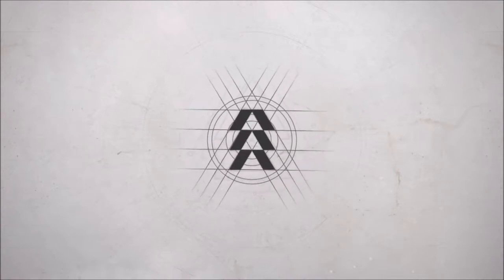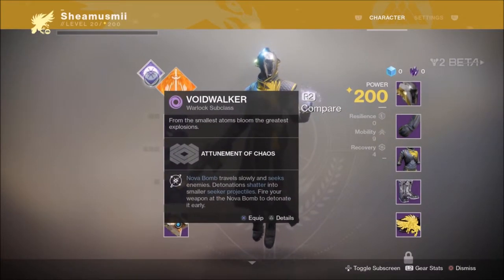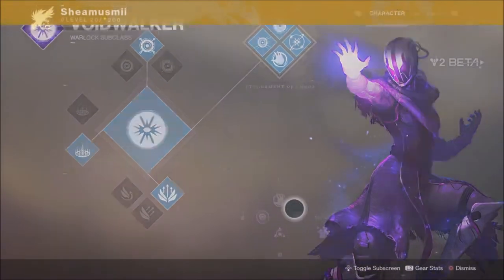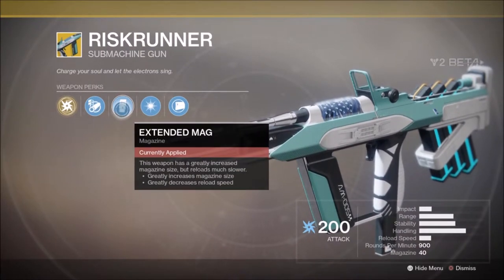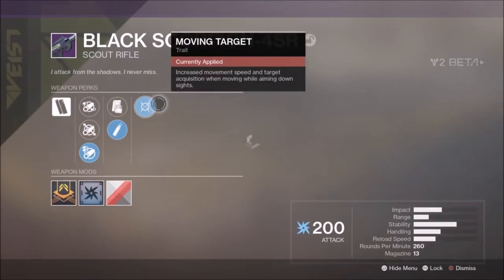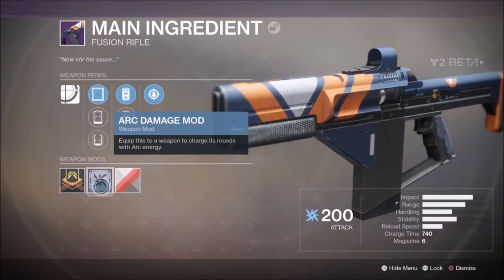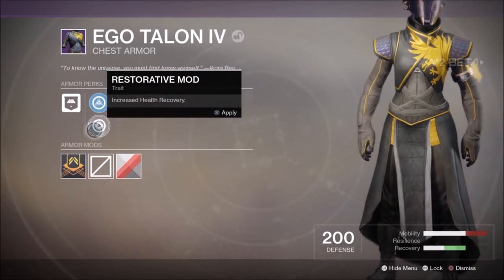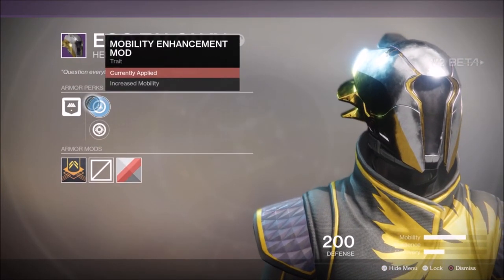WARLOCK'S COLLECTION!! | Destiny 2 - Part 13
In The Last Video We Showed Titan's Collection Now Were Going To Show Warlock's Collection And See What Super He Has,What Guns He Has,What Pistols He Has,What Ghosts He Has And What Costumes He Has And Yeah Don't Forget To Brogue Kick That Like Button In The Face And That Share Button And That Subscribe As Well And Enjoy.